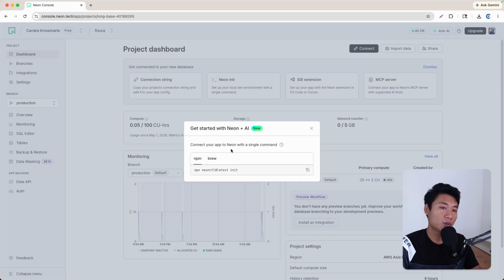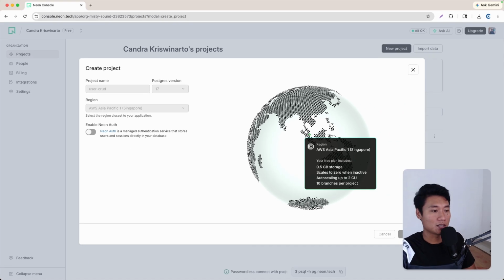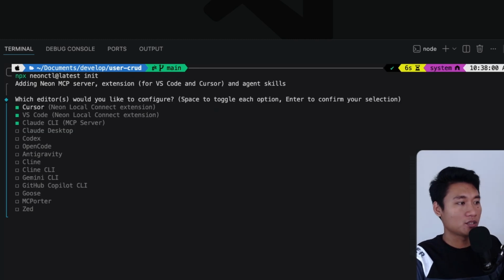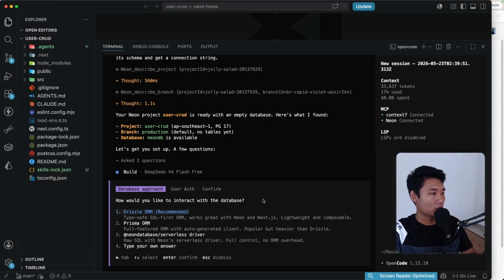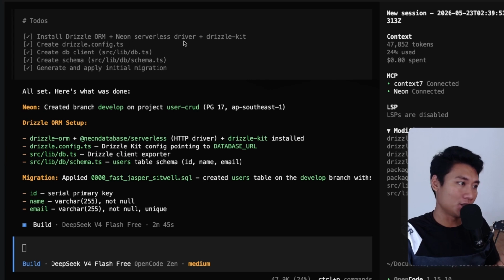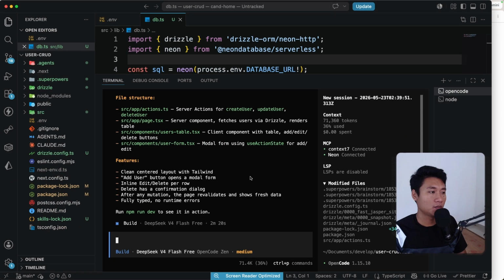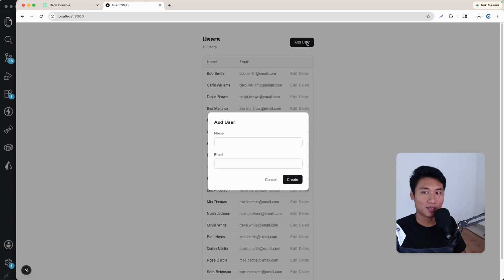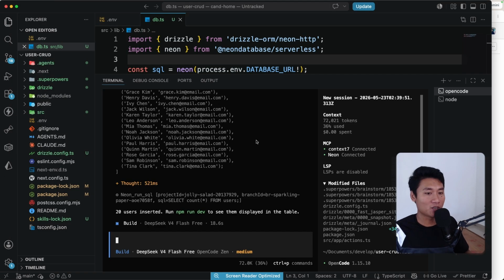How To Control PostgreSQL With AI (Neon)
Neon just released a new AI feature that allows AI agents to interact directly with PostgreSQL databases using prompts.